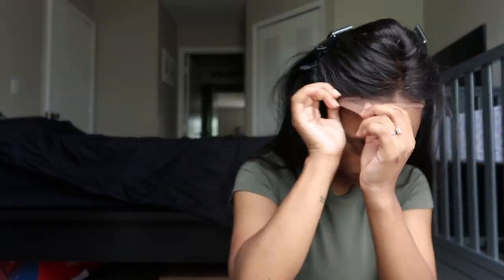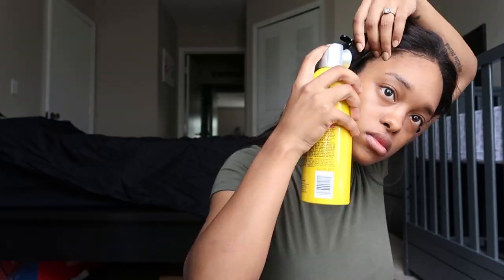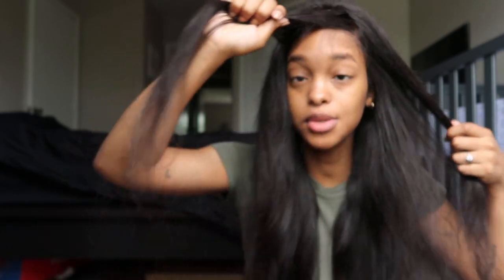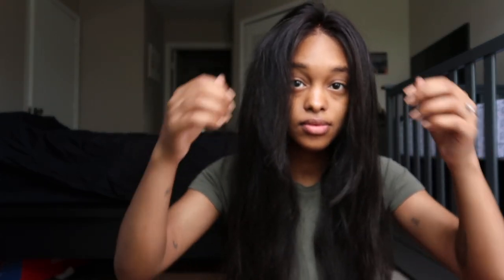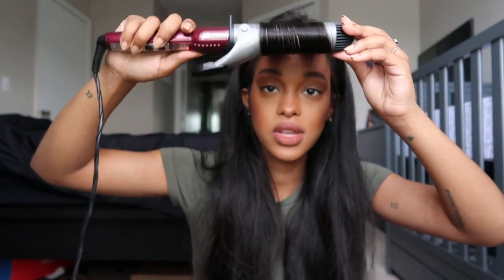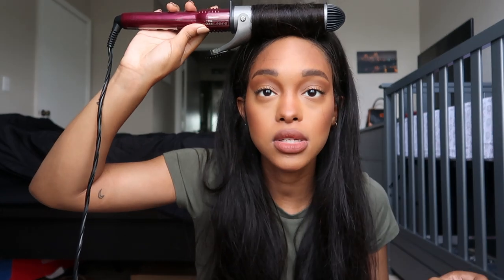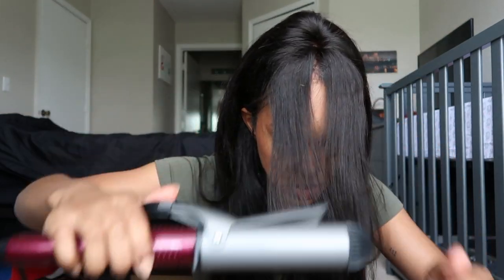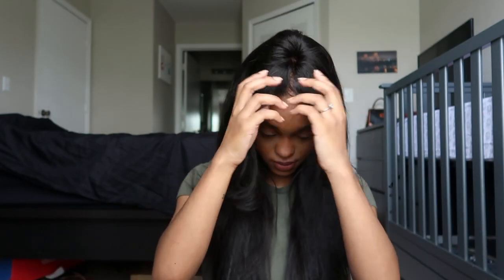GIVING MYSELF CURTAIN BANGS *at home*!!!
okay, how'd I do?

THEY'D LOOK SO MUCH BETTER IF THIS WIG WOULD CURL!!!